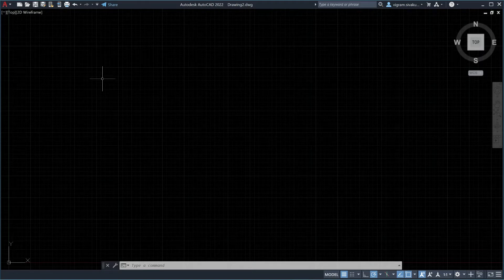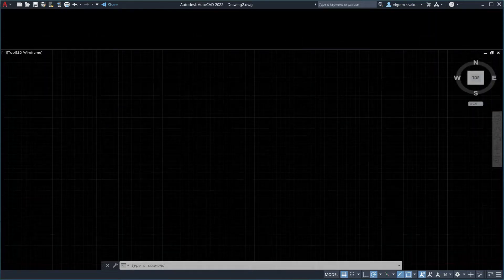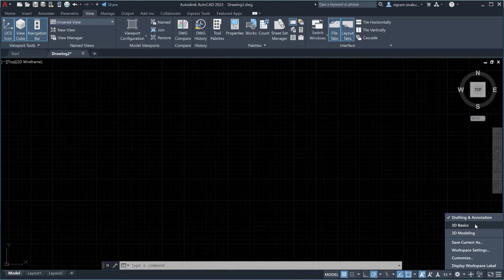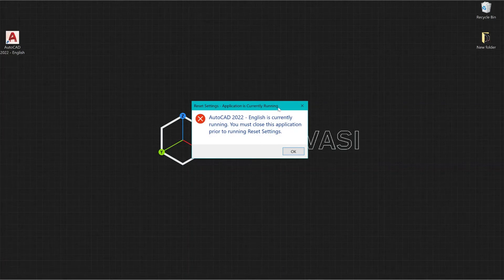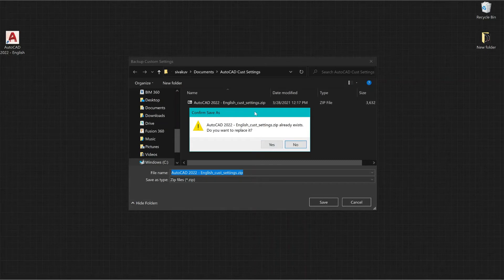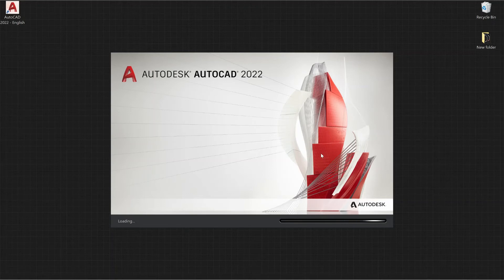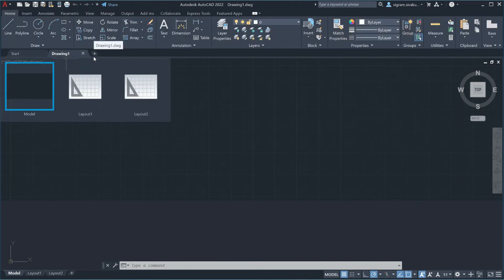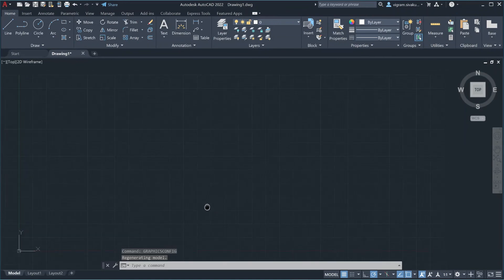Autocad Ribbon Missing | Toolbar, File tab & layout tab Restored | EP 01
In this video, we are going to see how to restore or fix the missing ribbon in Autocad and other toolbar, layout tabs & file tabs in Auto cad. AutoCAD ribbon missing.